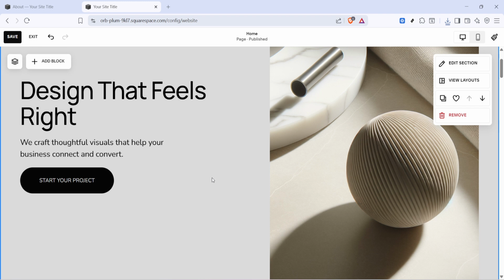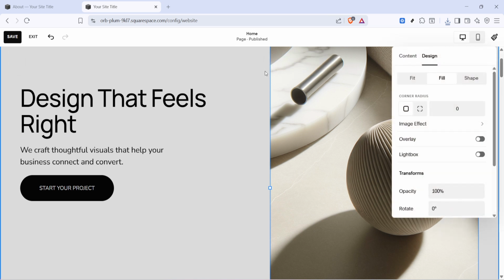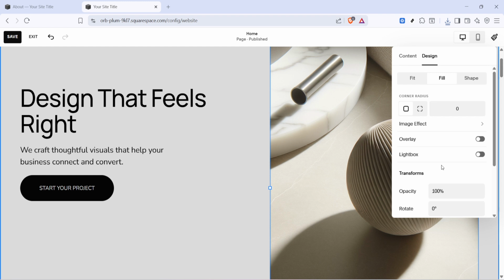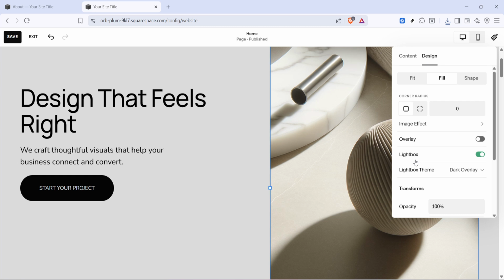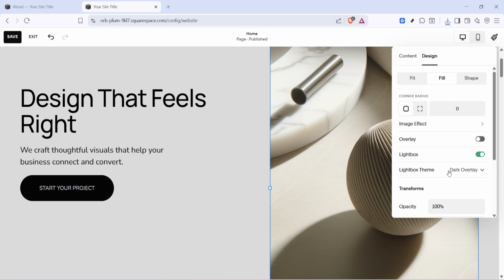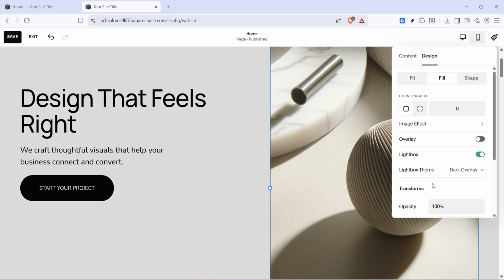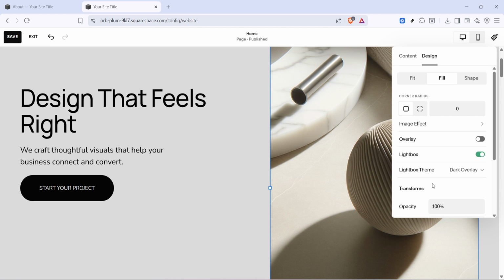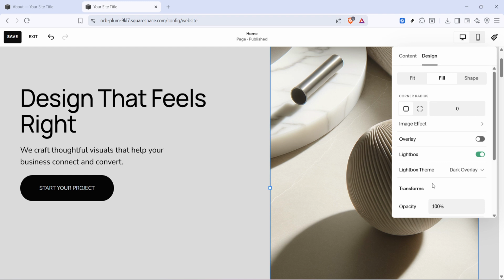How to lightbox anything in Squarespace (Step By Step 2026)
How to lightbox anything in Squarespace